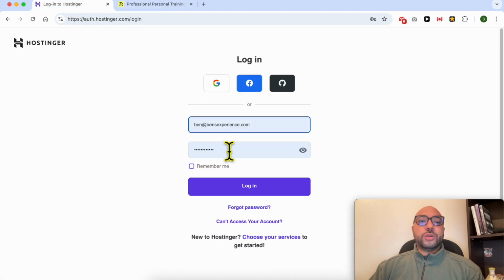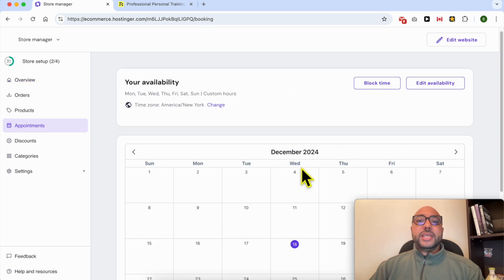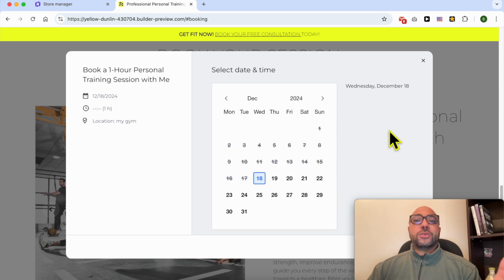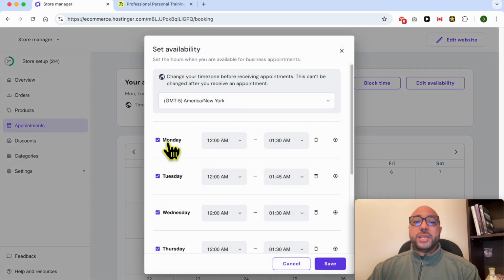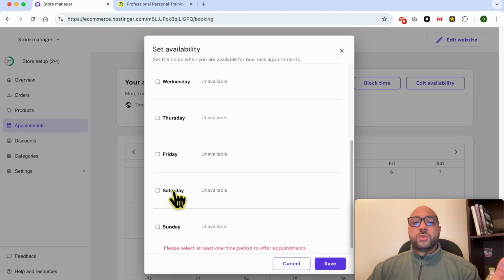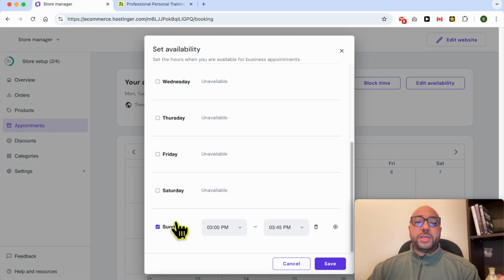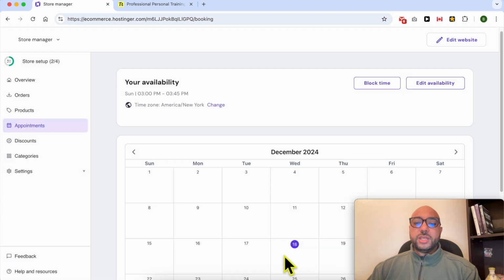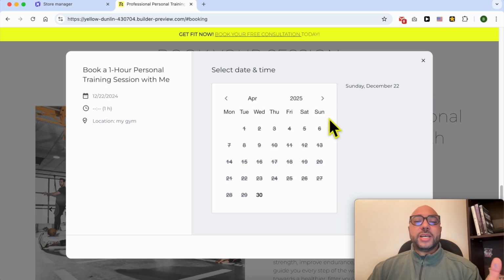How to Simply Block Booking in Hostinger Website Builder Appointment System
Learn How to Simply Block Booking in Hostinger Website Builder Appointment System in this comprehensive tutorial. This video will guide you step-by-step on how to manage your appointments effectively.

In this video, you will discover two methods to simply block booking in Hostinger Website Builder Appointment System. First, we'll show you how to block specific dates, also known as block time, in your appointments calendar. Then, we'll demonstrate how to mark off certain periods to ensure you have complete control over your booking availability.

Whether you're blocking out the first seven days of January or marking off Sundays for the first four months of the next year, these techniques will help you manage your bookings with ease. Watch and learn how to simply block booking in Hostinger Website Builder Appointment System to keep your schedule organized and your website running smoothly.